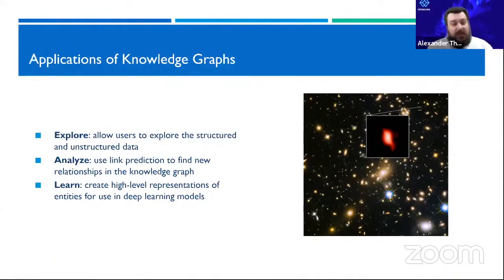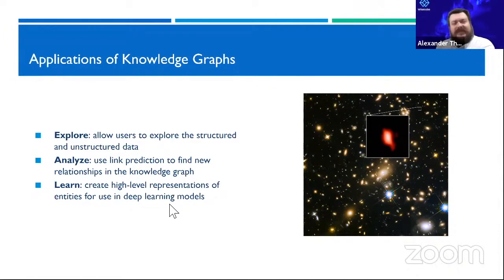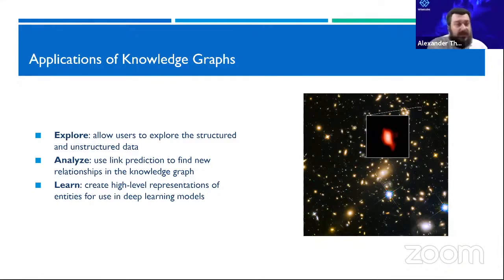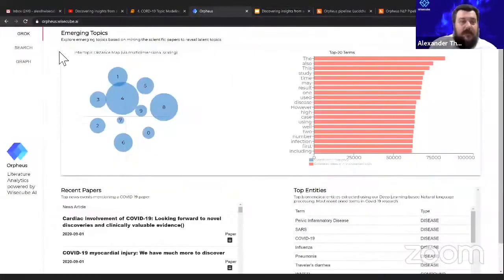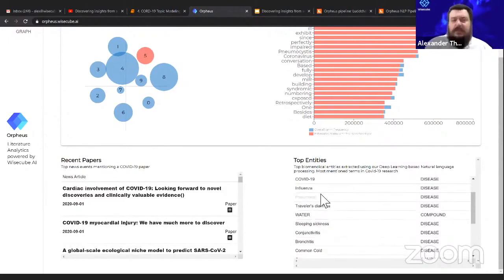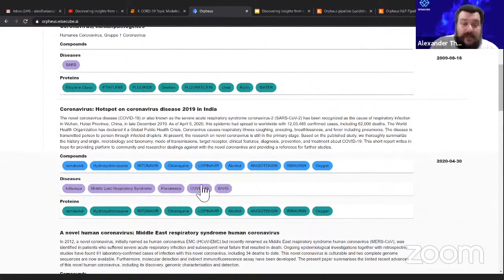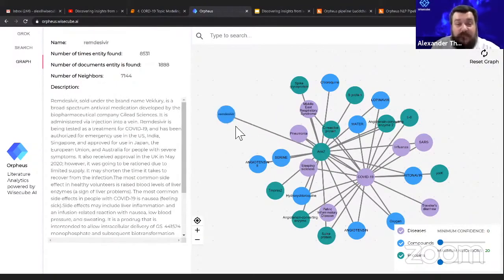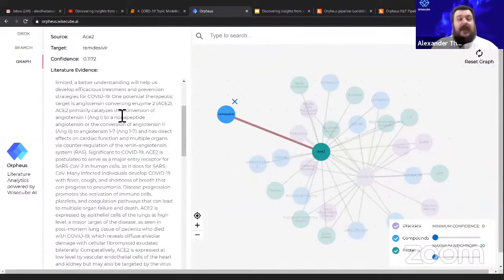Knowledge Graph Demo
Demonstration of the capabilities of a knowledge graph application built on the COVID-19 dataset.